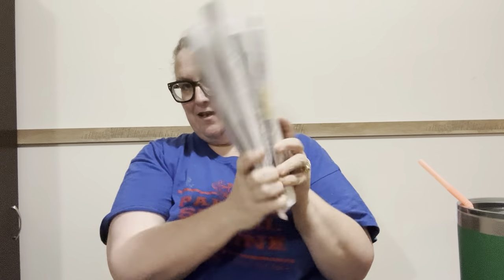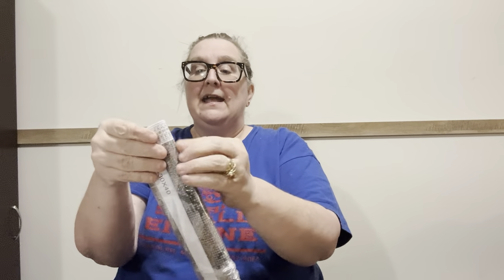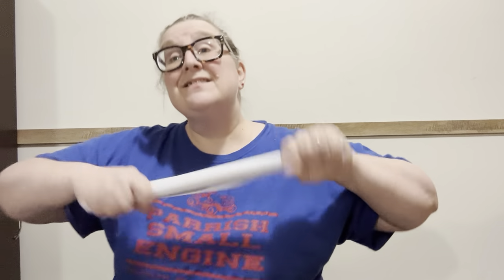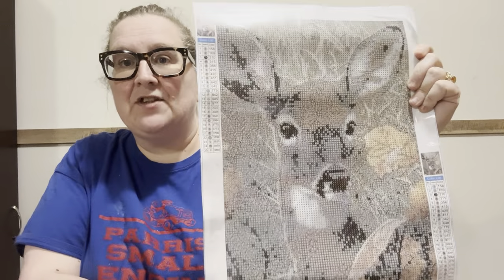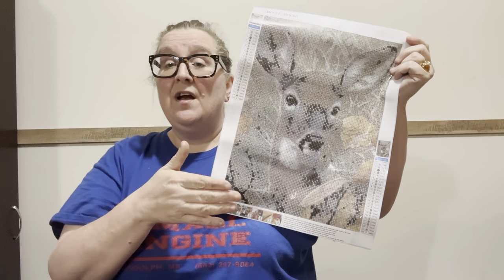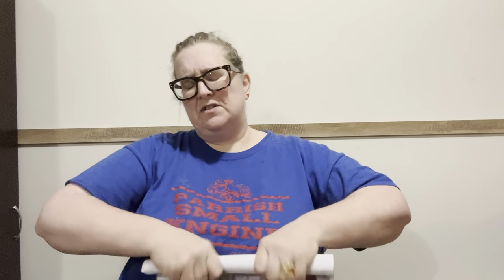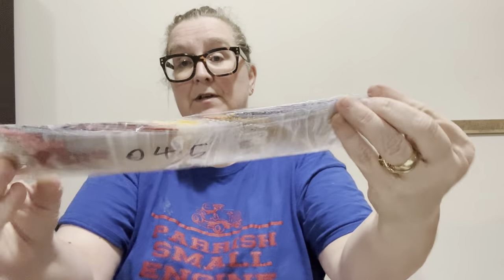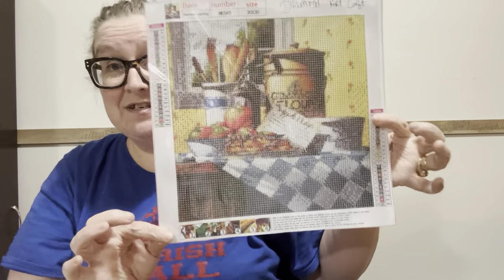Diamond Painting Unboxing-Diamond Art Gift